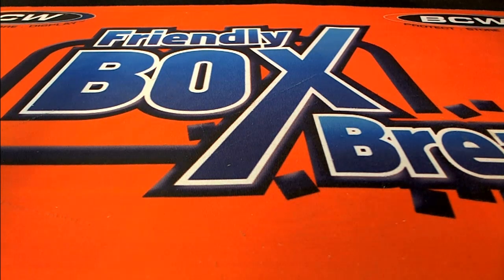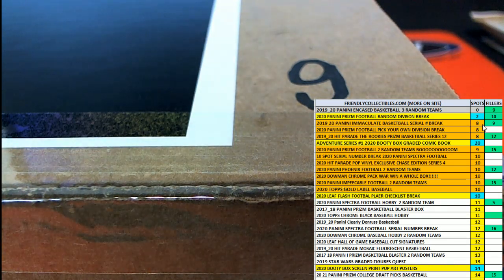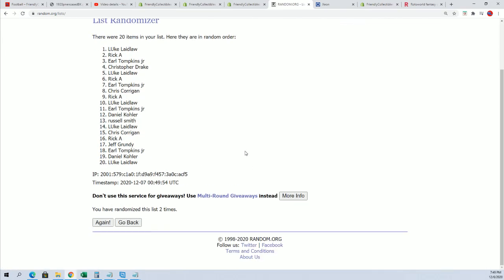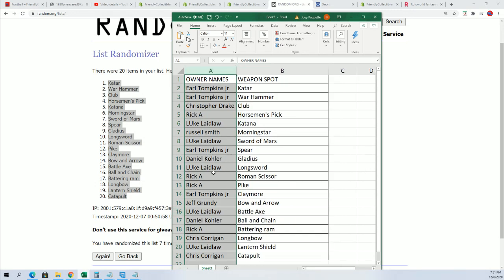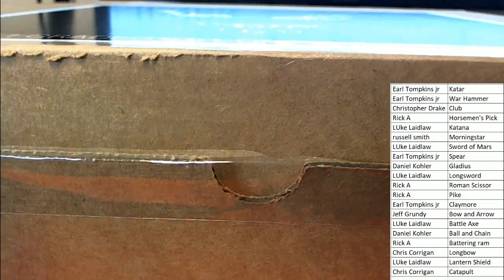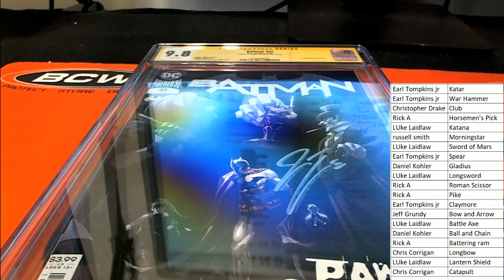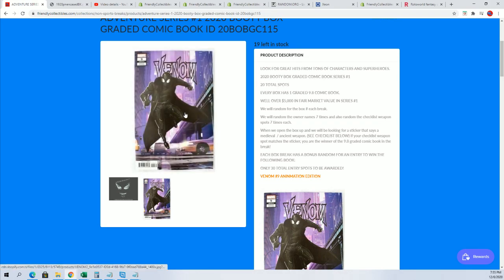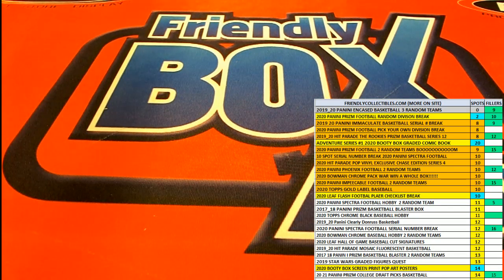2020 BOOTY BOX GRADED COMIC BOOK ID 20BOBGC114